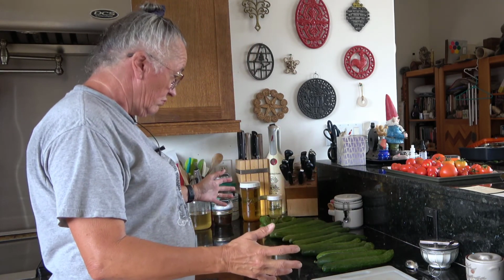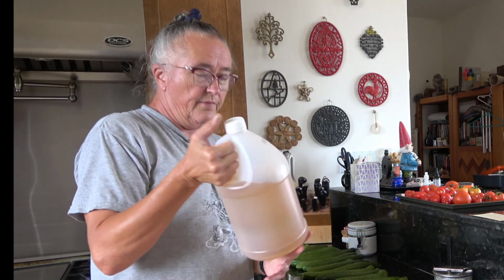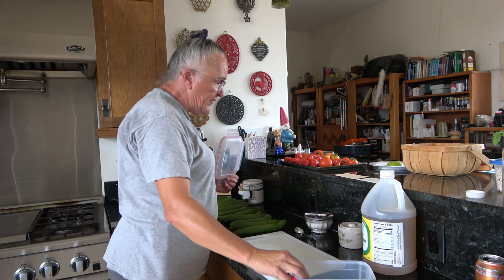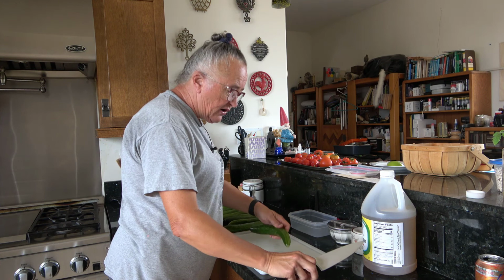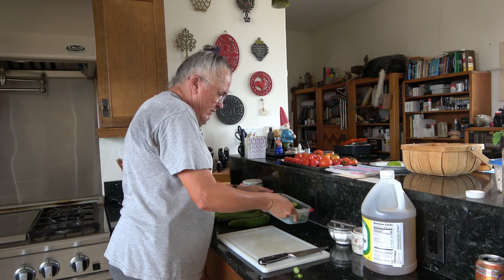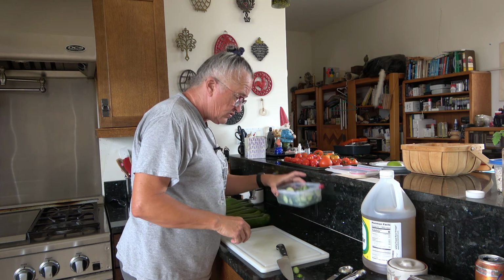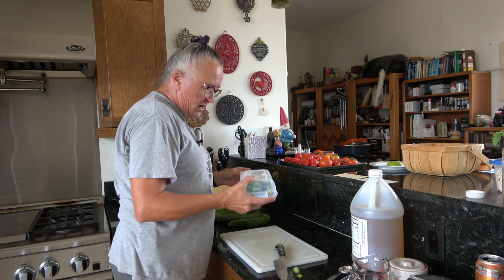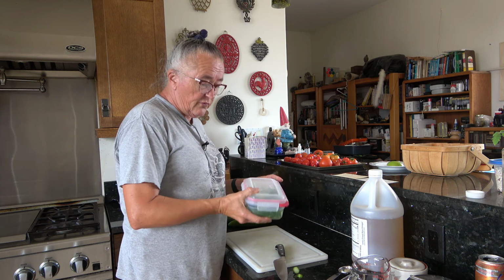Easy To Make Quick Sunomono Refrigerator Pickles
Easy To Make Quick Sunomono Refrigerator PicklesHenry and Irene have been living off grid full time since 2005 on a 43 acre off grid homestead in the high desert of Northern Arizona. Situated at 5280′ elevation, we enjoy four seasons of beautiful scenery and weather about 60 miles south of the Grand Canyon.

Take care.

Henry & Irene
BrainStorm Acres

Gardening Products
Pro Cal HGPK10PHD Premium Nursery Pot 10 Gal (5/pk)

Homestead Security and Surveillance
Blaze Game Camera 5 Pack

Our Audio recorder:
Zoom F1-LP
Zoom F1 with Lav and Shotgun

Cameras:
Sony ax53 4K video Camcorder
Sony HandiCam CX405
GoPro Hero 8 Black
Panasonic Lumix GH5 Mirrorless camera

Computer equipment:
StartTech 7 Port USB 3.0 Hub
Western Digital External 10TB USB 3.0 hard drive
Latest_Dell XPS 8930 SE Desktop, Intel i7 9700, NVIDIA GeForce RTX 2060 6GB GDDR6, 256GB SSD + 1TB HDD, 16GB RAM, SD Card Slot, HDMI, 1×USB 3.1 Type-C Port, 3×USB 3.1 Gen 1 Ports, Windows 10

Video editor(s)
Camstasia 2021
Davinci Resolve Studio 17

12V Litium Iron Phosphate Battery
Lynx 100 Ah 12V battery with BMS